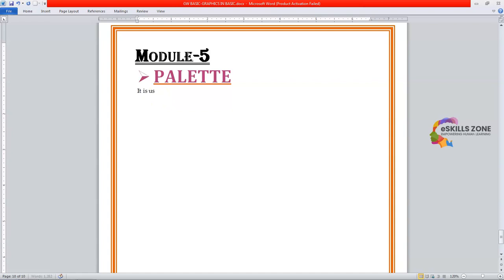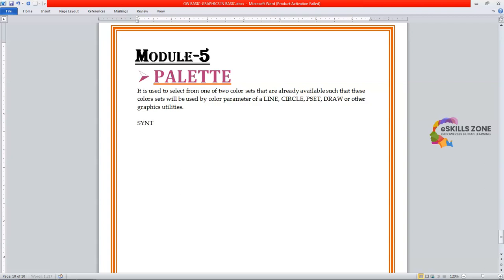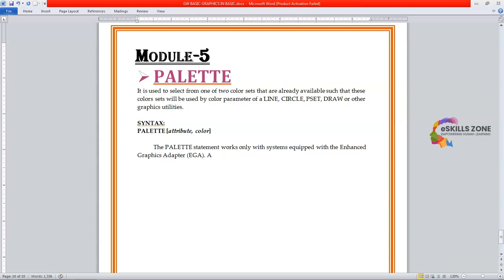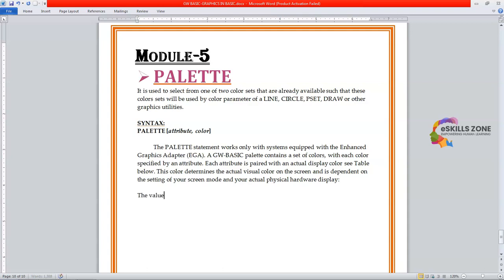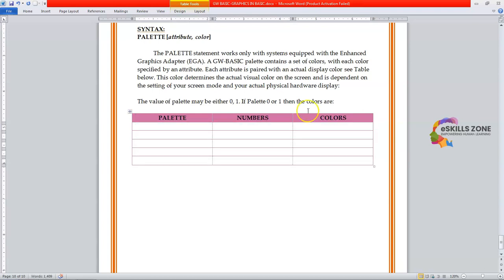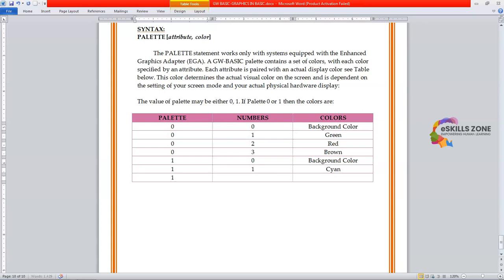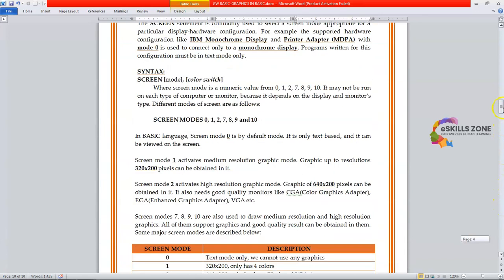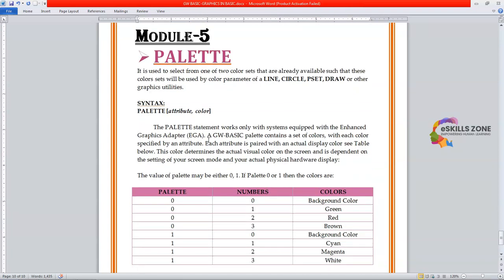GW BASIC - Lecture 5 PALETTE